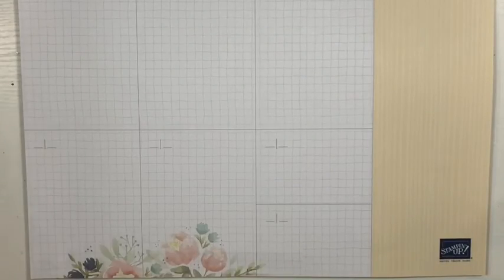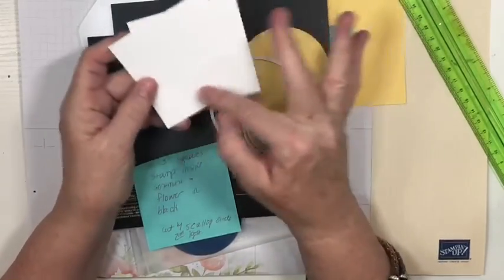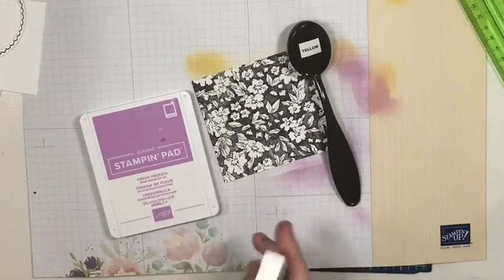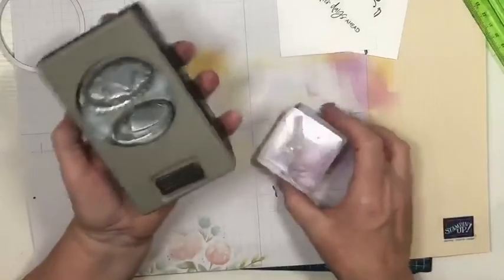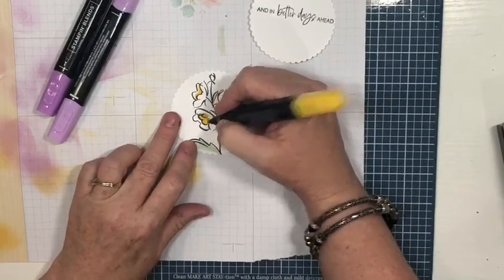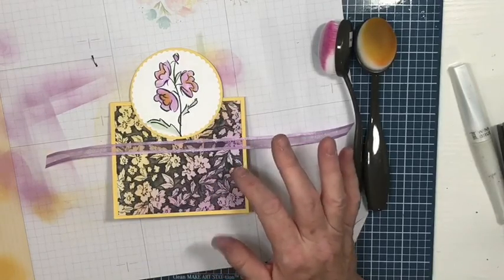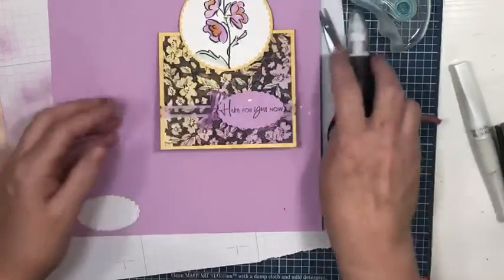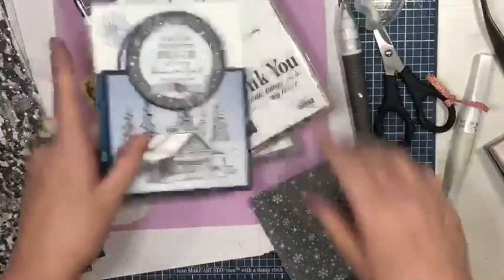Black and White patterned paper ideas with simple fun fold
Uses some of our new products coming out Aug. 3rd